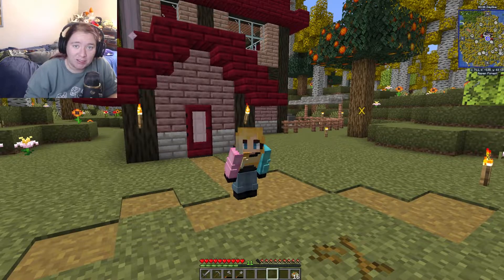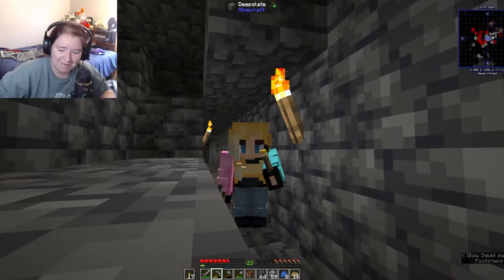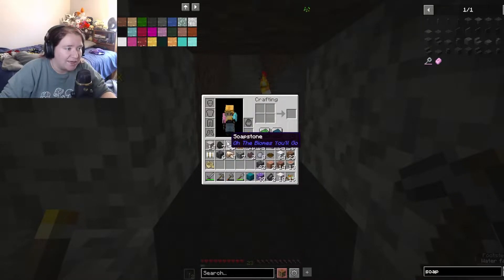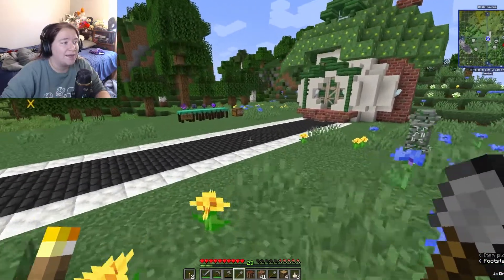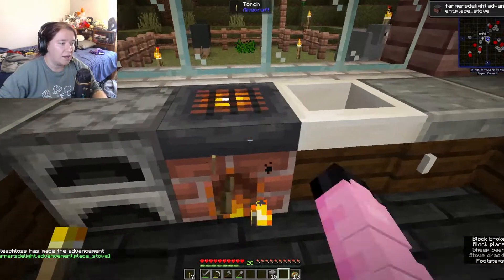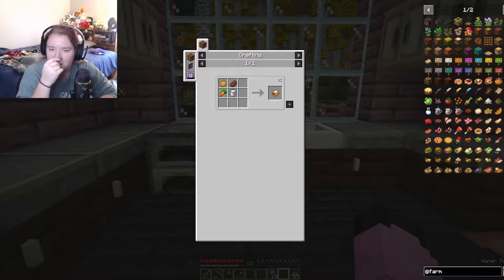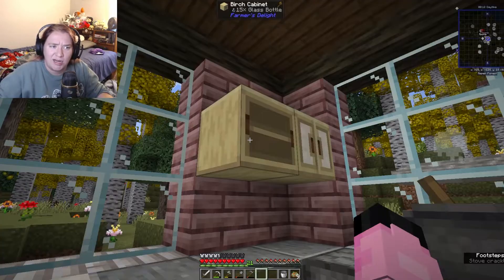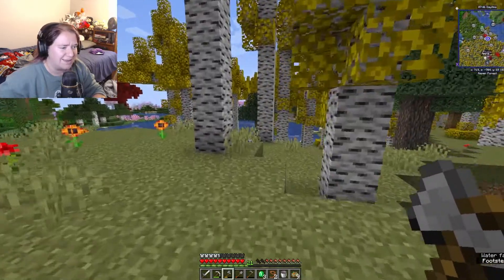My Cottagecore Transformation! | WildCraft S2 E2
Ep 2 time bb!! There's literally SO MANY cute farming mods in this modpack i cannot WAIT to play around with them more and live my cottagecore dreams ♡